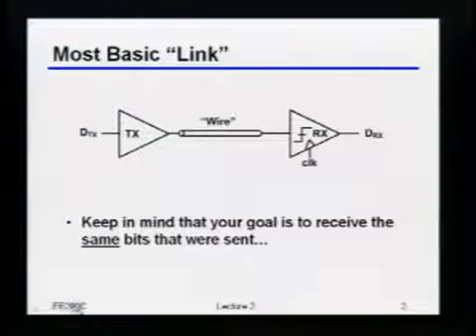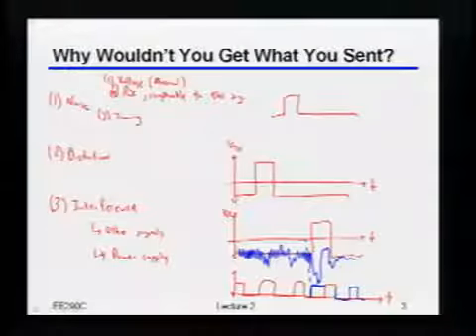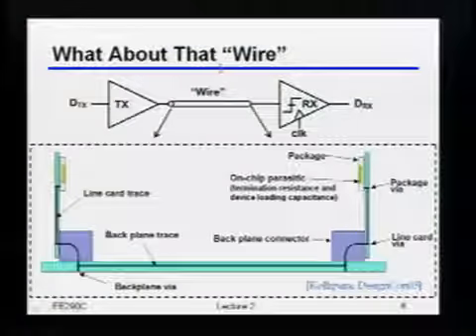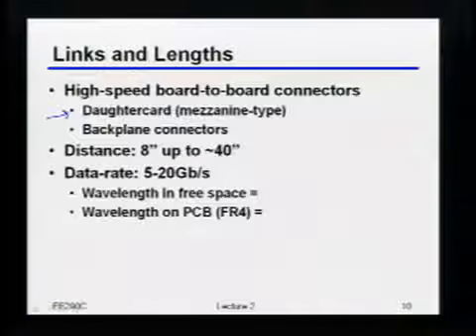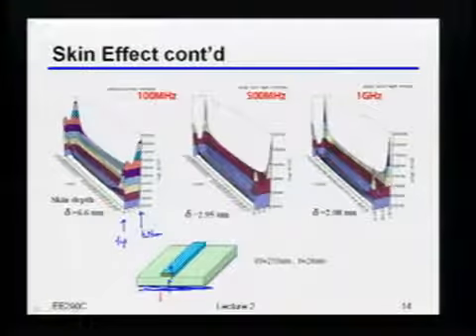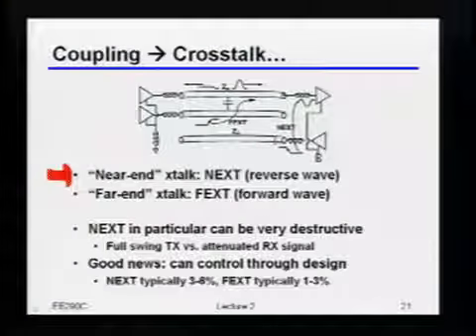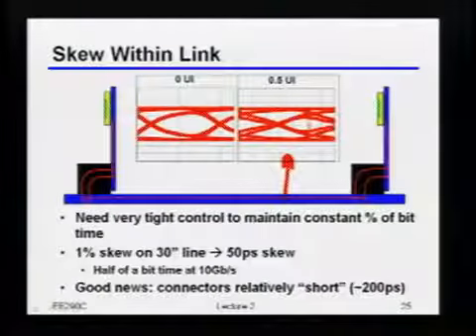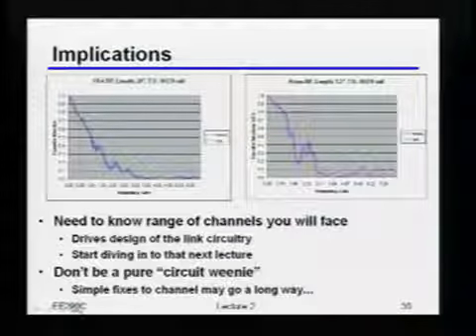EE290C Lecture 2